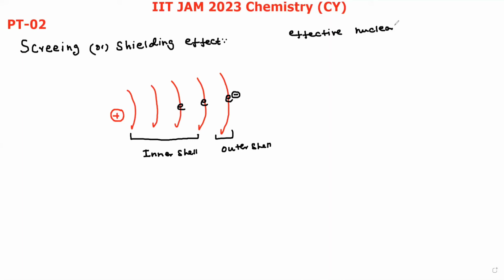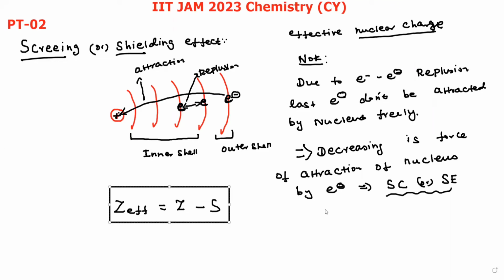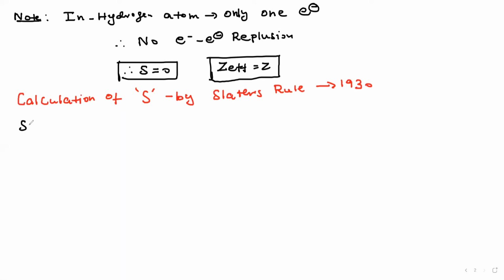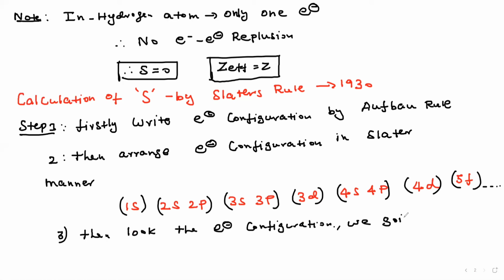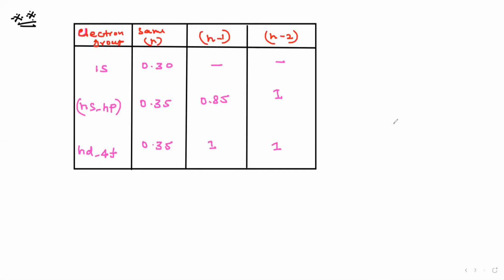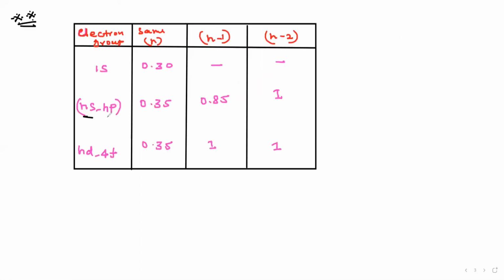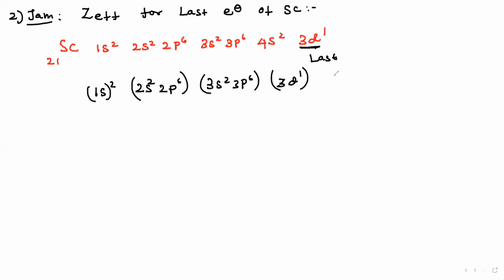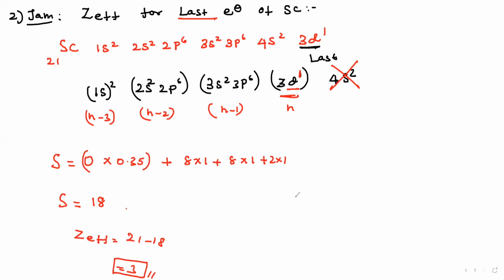Periodic Table -Part 02| Calculation of Screening Constant |Slater Rule-IIT JAM| Other Msc Entrance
Inorganic Chemistry - IIT JAM
Periodic Table - IIT JAM

Happy Learning :)